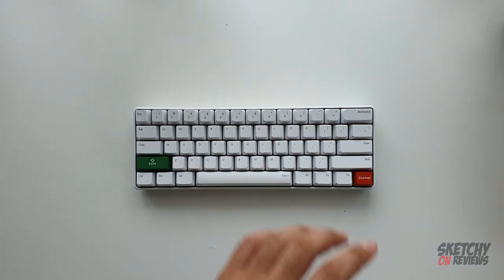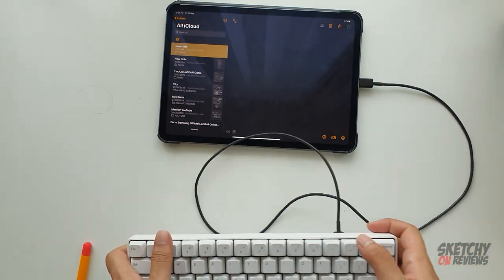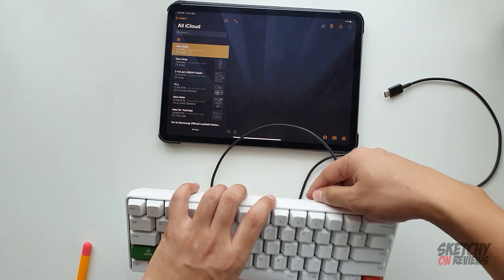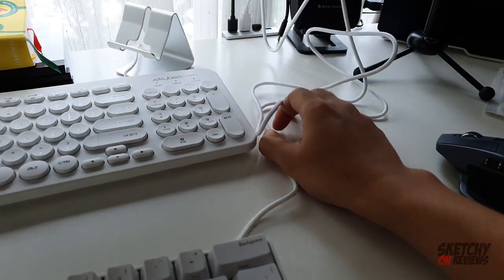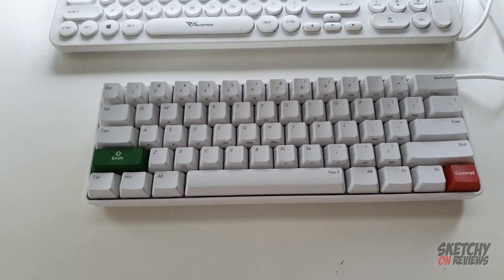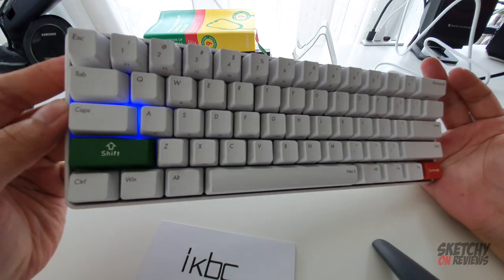IKBC POKER 2 - Mechanical Keyboard with Cherry MX Switches 60% 61 KEYS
Box contents :
1 x Mechanical Keyboard with Cherry MX Switches
1 x User Manual
1 x Key Puller
1 x USB to USB Type C Braided Cable
1 x USB Type C to USB Type C Cable
2 x Red Ctrl keycaps
2 x Blue Alt Keycaps
2 x Green Shift Keycaps

Product Specifications :

．Model Name : New Poker II
．Size : 60%
．LED Color : No
．Mechanical Switch : Cherry Mx
．Keyboard Case Color
．Keycap Material : PBT
．Print On Keycap :Laser Engraved
．Keycap Font Position : Top, Center & Side
．Layout : ANSI
．Case Design : Detachable USB C Cable & 3-Way Routing System
．NKRO :Full
．Media Keys :  Yes
．Primary interface : USB Type C
．Windows compatible   : Yes
．Mac compatible :   Yes
．Warranty : 1 Year Limited Warranty
．Dimensions :  290(L)X 120(W)X 28(H)mm
．Weight :545g
．Made In : China
．Designed In : Taiwan

PRODUCT INFORMATION
Compact Design & USB Type-C
The New Poker II is a true 60% mechanical keyboard with real-time macro programming. iKBC removed all the non-essential keys and shifted their functionality to another layer within the keyboard, the keyboard has 3 fully programmable layers. The result is a compact, aesthetically pleasing and highly functional keyboard. The New Poker II also features a new USB Type-C connector, it is ready to be plugged in the most recent computers and displays.

No Sacrifice
Even though the New Poker II is 40% smaller than a normal keyboard, nothing has been sacrificed in the shrinking process. The extra keys like arrow keys and the function row are accessible on a secondary function layer. Hold down the Fn key and “3” becomes "F3", hold down Fn key and “A” becomes “left arrow” etc.

Cherry MX Switches
For a unique and enjoyable typing experience iKBC has equipped the New Poker II with Cherry MX Switches, available in Red, Black, Brown and Blue. Cherry MX switches ensure the system for up to 50 million operations, so your keyboard will never let you down.

Unlimited Customization
This keyboard is fully programmable via hardware so no software is needed, just plug it in and start building macros. Since all of the programming happens on the keyboard, you can plug it into any computer and take your custom layouts wherever you go, all settings are saved on the onboard memory.

Here's an example of customization:
If you want to program A as 123 starts by entering the programming mode by pressing FN + Right CTRL then the A key, then 1,2,3 and finish by pressing PN. At this point you can continue to program macros or end the programming mode, if you wish to continue programming, for example set FN + A to register 456, press FN + A then 4,5,6 and finish by pressing PN. If you want to exit the programming mode simply press FN + Right CTRL.

In addition to all the programming, there are 6 DIP switches on the back:

The DIP switches number 1 & 2 allow you to switch between the different layouts (Qwerty, Dvorak, Colemak & Workman).

The DIP switch number 3 allows you to change Fn & Pn positions.

The DIP switch number 4 turns on the arrow keys on left Shift / Fn / Pn / Ctrl.

The DIP switch number 5 switches Capslock / left Ctrl.

The DIP switch number 6 switches Win / Alt.